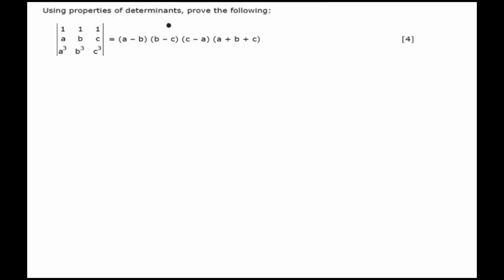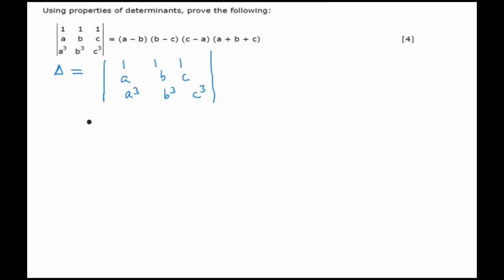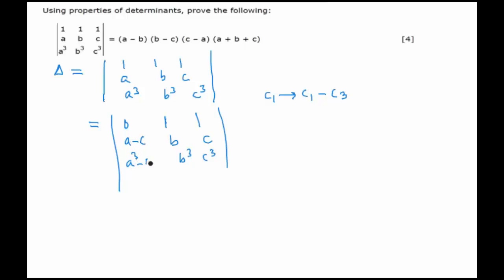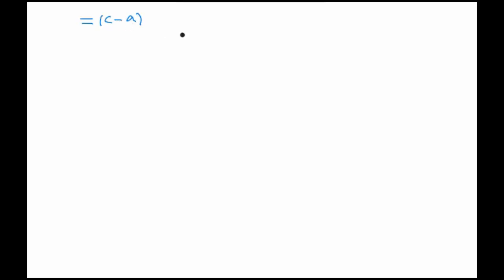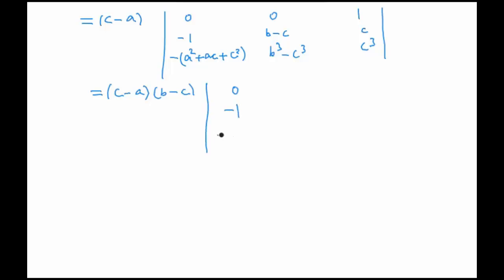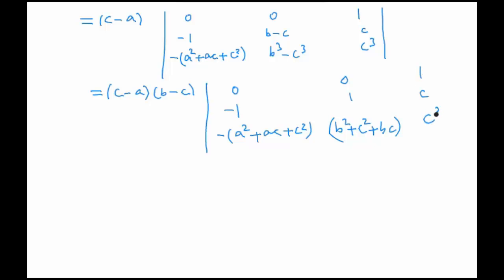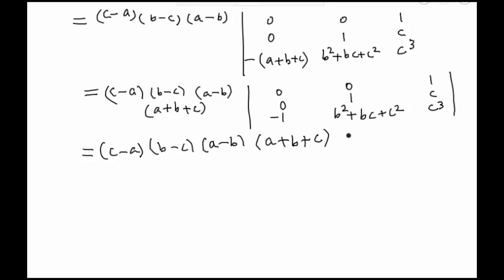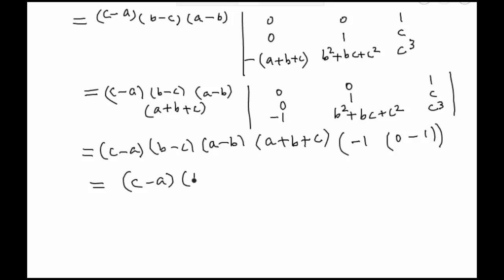CBSE Board Papers Class 12 - 2012 - Mathematics - Question 19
Question - Using properties of determinants, prove the following: = (a – b) (b – c) (c – a) (a + b + c)